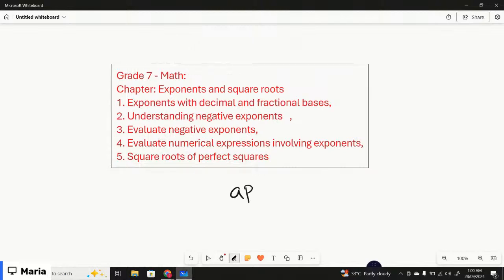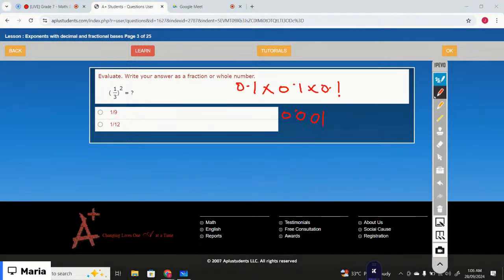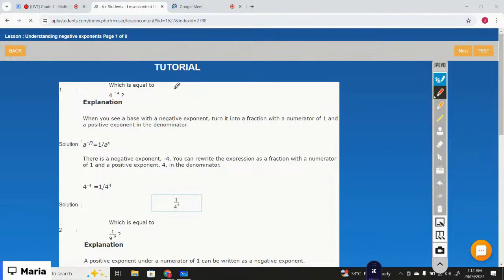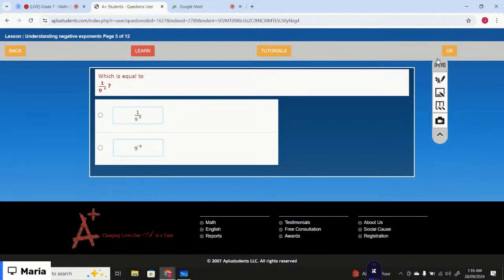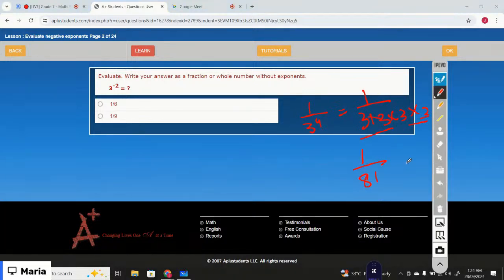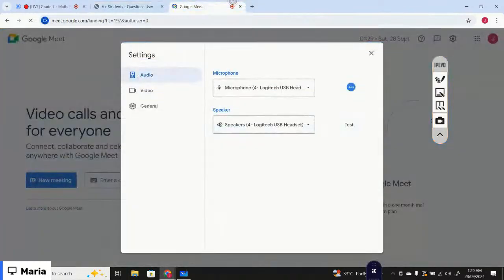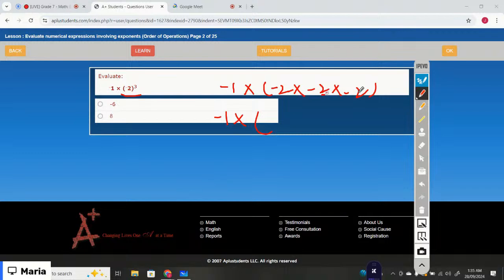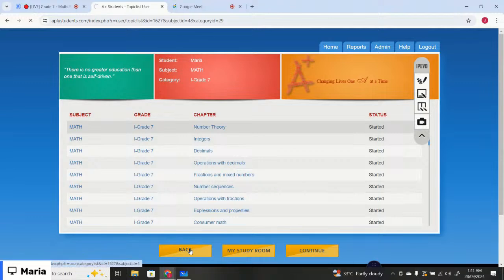Grade 7 - Math: Exponents and square roots